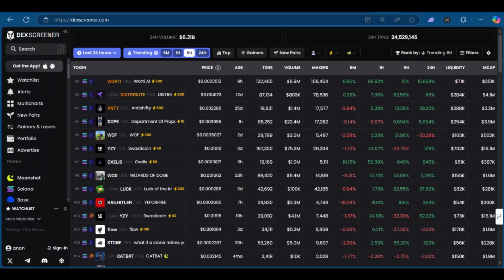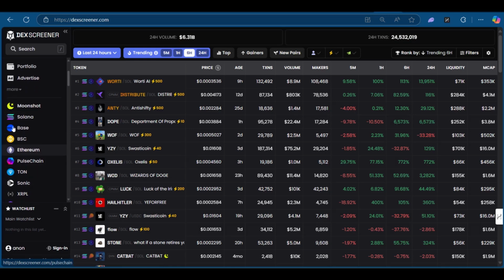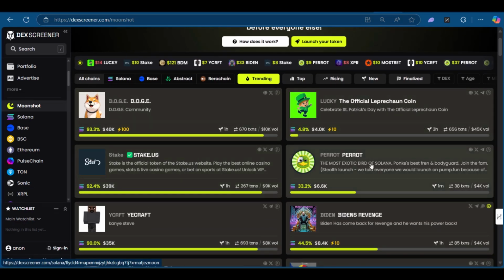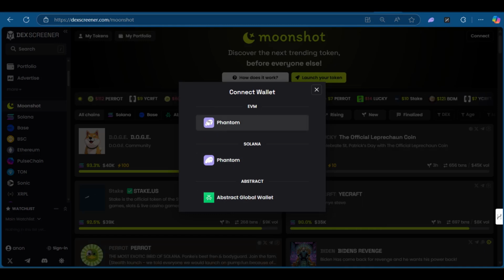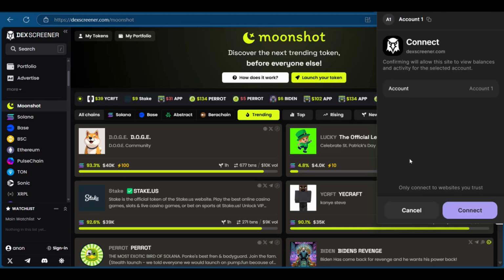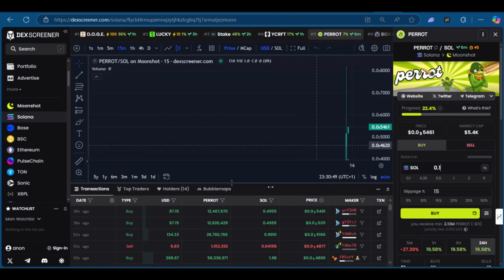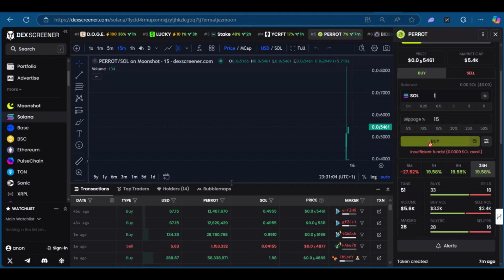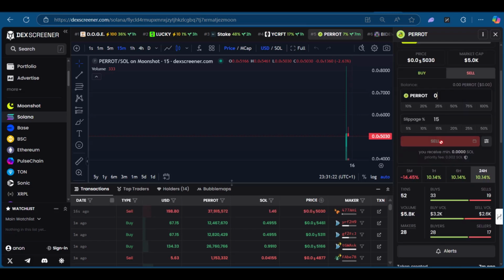How To Buy And Sell Tokens On Dexscreener - (2025)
💲 If you’ve ever felt overwhelmed by the crypto market, this video is for you! Get ready to take your trading game to the next level!